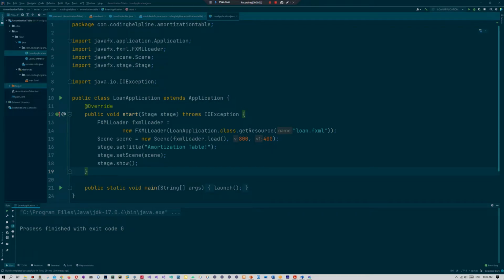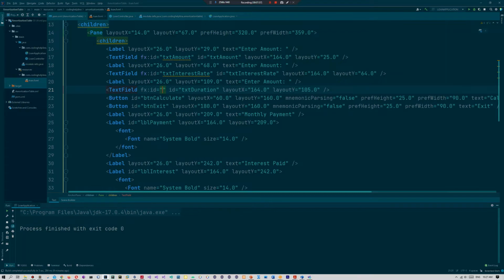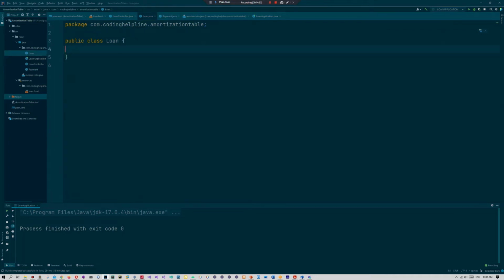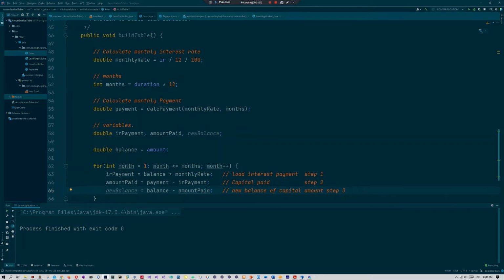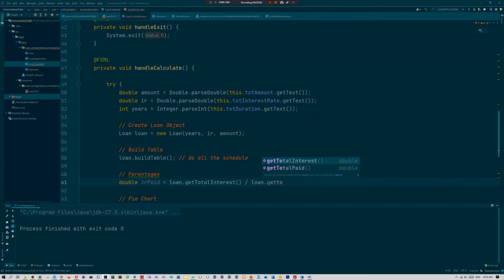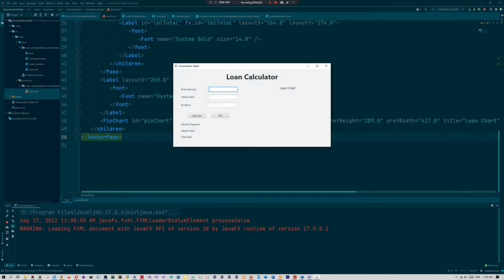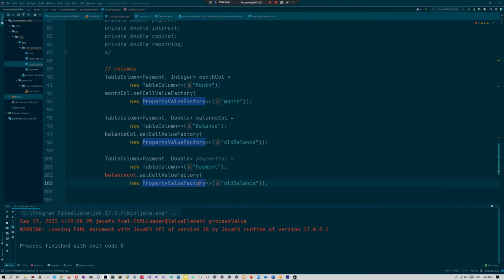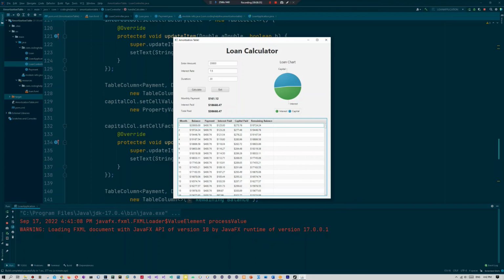Table with PieChart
JavaFX Amortization and Loan Table with Pie Chart
This tutorial teaches you how to build and implement object oriented
solution for a Loan Calculator with Pic Chart and Loan Schedule.

Concepts covered:
1. Object-oriented programming.
2. Aggregation (Loan has list of payments).
3. JavaFX FXML UI Building using Scene Builder and
   backend programming.

UI components
1. PieChart
2. Anchor Pane
3. Labels
4. TextFields
5. TableView
6. Buttons.

NOTE:
code is not shared so that viewers can concentrate on the video
to learn it. The video includes scenes for every single bit of code.